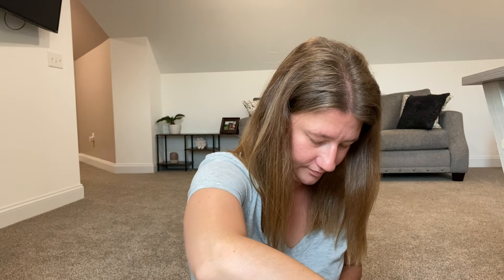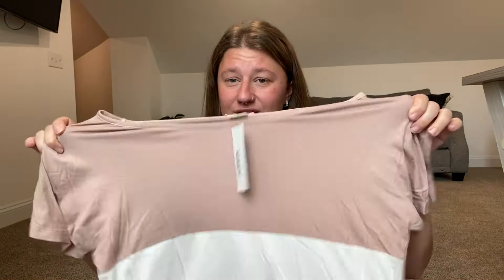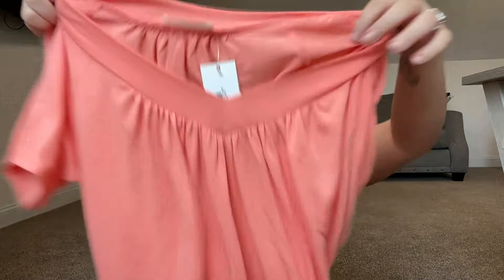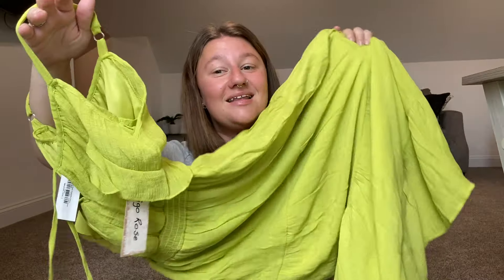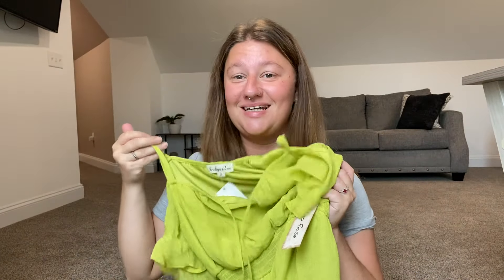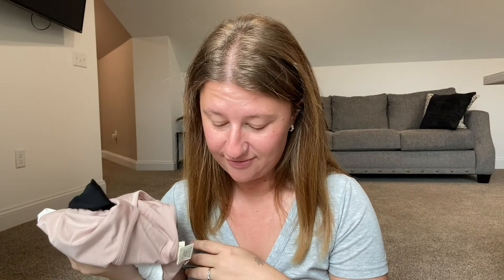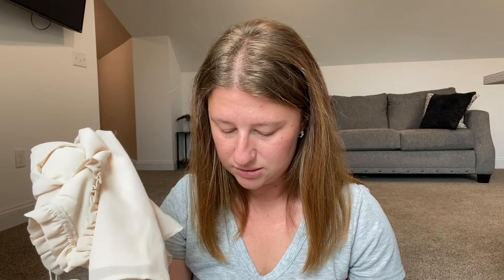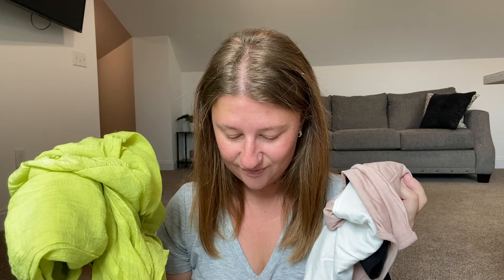#19 Drape Fit Unboxing | try-on | Review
Thank you Drape Fit for being an awesome partner and sprousing up my closet like you do! I love you guys and your awesome stylists! 💕

If you want to try Drape Fit use my link! It helps my channel grow!